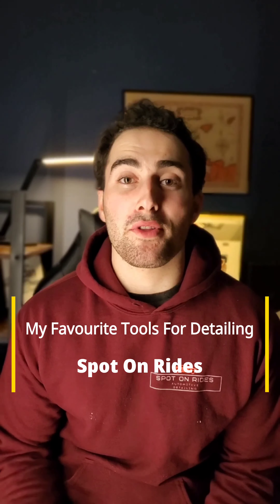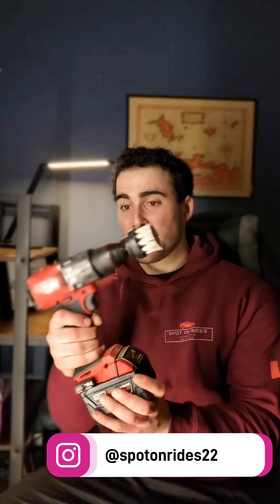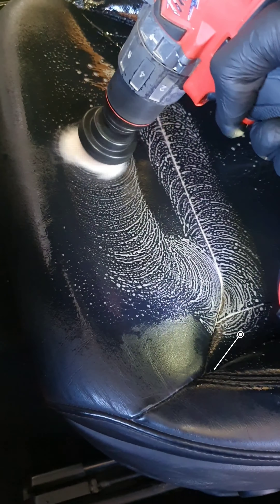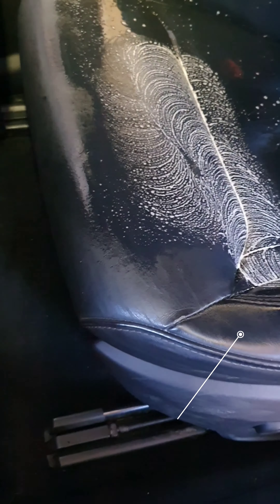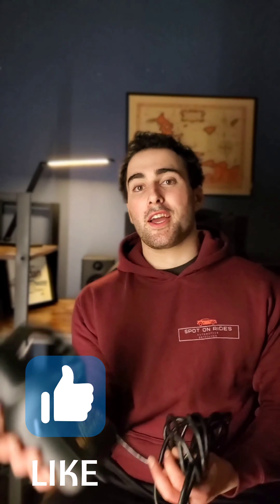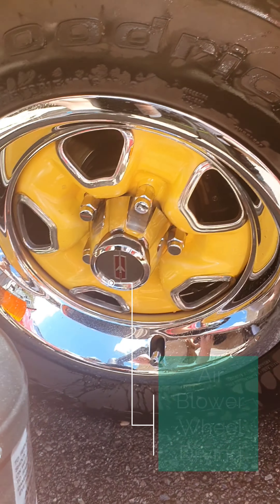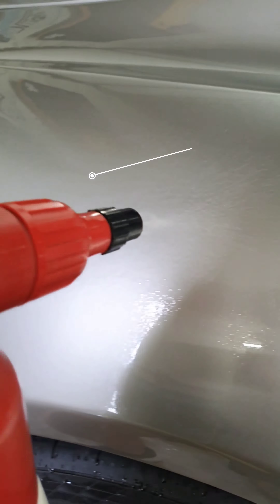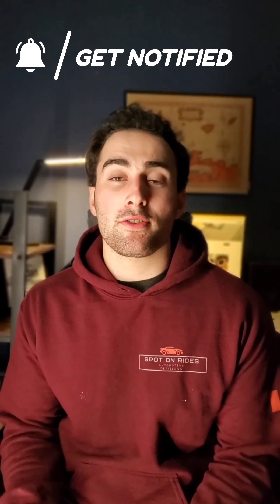My Favourite Detailing Tools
These are my favourite tools for detailing.  I would reccomend these anyone.

Links for all of them below

McCulloch 1375 Steamer

Air Force Blaster Sidekick